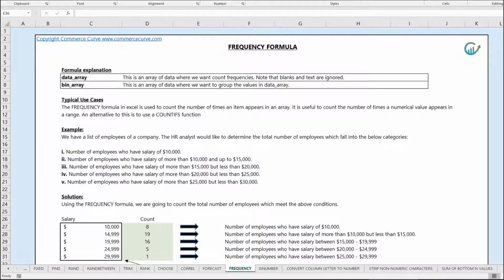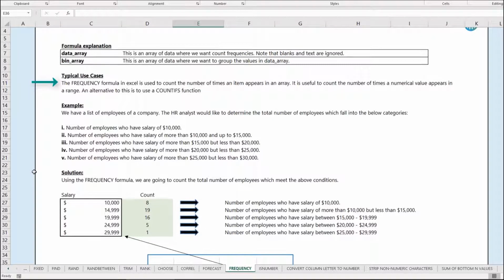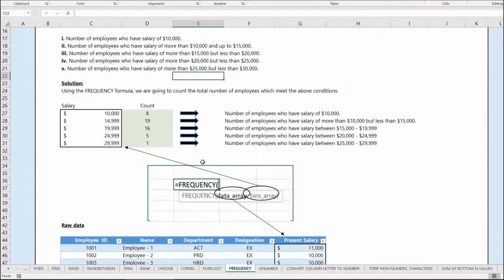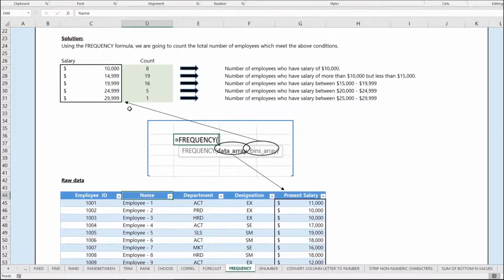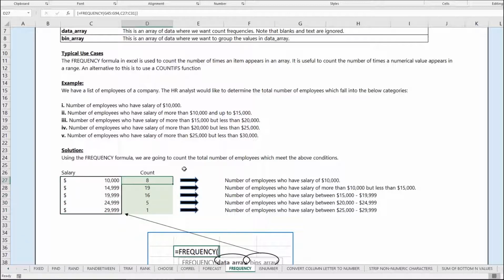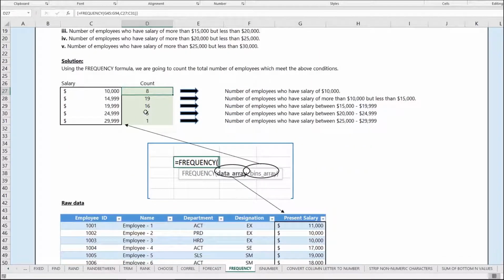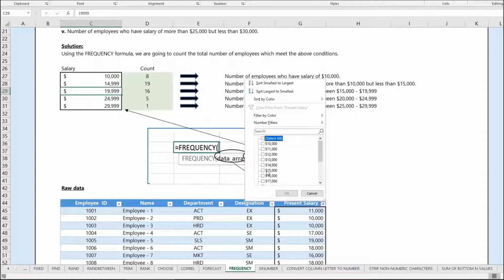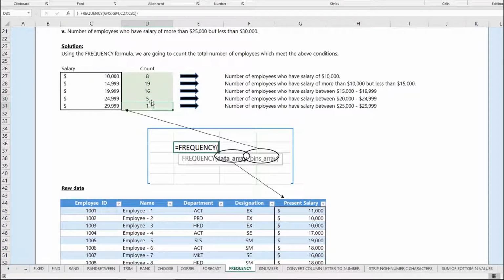Frequency Formula In Excel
The FREQUENCY formula in excel is used to count the number of times an item appears in an array. It is useful to count the number of times a numerical value appears in a range. An alternative to this is to use a COUNTIFS function.

                   =FREQUENCY(data_array, bins_array)

data_array: This is an array of data where we want count frequencies. Note that blanks and text are ignored.

bin_array: This is an array of data where we want to group the values in data_array.